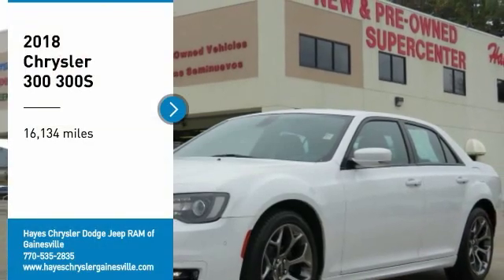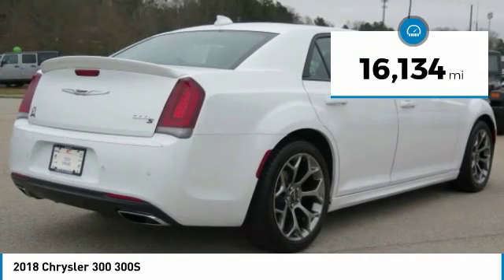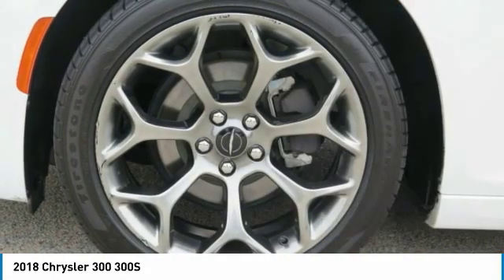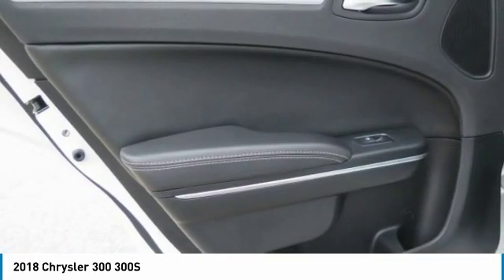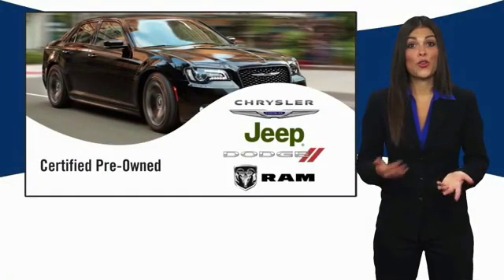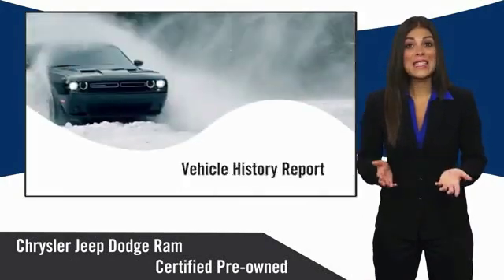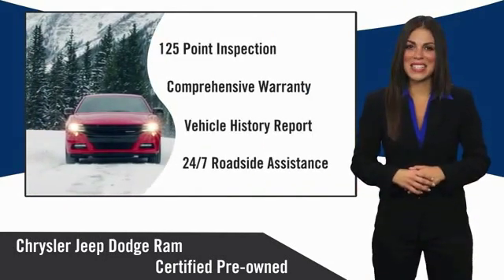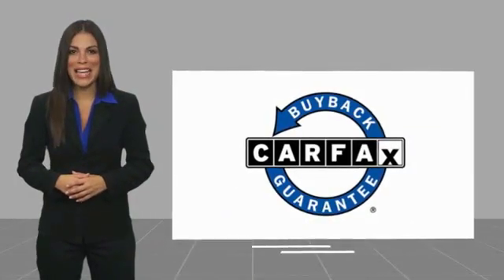2018 Chrysler 300 Gainesville GA 14038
2018 Chrysler 300 300S

CARFAX One-Owner. Clean CARFAX. Certified. Bright White Clearcoat 2018 Chrysler 300 S RWD 8-Speed Automatic 3.6L V6 24V VVT Chrysler Group Certified Pre-Owned Certified, Carfax 1 Owner, 10 Beats Premium Speakers w/Subwoofer, 1-YR SiriusXM Guardian Trial, 300S Premium Group, 552 Watt Amplifier, 5-Year SiriusXM Traffic Service, 5-Year SiriusXM Travel Link Service, 8.4 Touchscreen Display, Apple CarPlay, Auto-Dimming Exterior Driver Mirror, Beats Audio Group, Black Chrome Surround 300S Grille, Blind Spot & Cross Path Detection, Body Color Fascia Applique, Body Color Fascias, Dual-Pane Panoramic Sunroof, Exterior Mirrors Courtesy Lamps, Exterior Mirrors w/Supplemental Signals, For Details Visit DriveUconnect.com, Google Android Auto, GPS Antenna Input, GPS Navigation, HD Radio, Integrated Voice Command w/Bluetooth, Lower Grille Close-Out Panels, Media Hub (2 USB, AUX), ParkSense Front/Rear Park Assist System, Power Multi Function Mirror Manual Fold, Premium SRT Fog Lamps, Radio: Uconnect 4C Nav w/8.4 Display, Rear Bodycolor Spoiler, S Model Appearance Package, SiriusXM Satellite Radio, SiriusXM Traffic Plus, SiriusXM Travel Link, USB Host Flip.brbrRecent Arrival! 19/30 City/Highway MPGbrbrChrysler Group Certified Pre-Owned Details:brbr  * Vehicle Historybr  * 125 Point Inspectionbr  * Limited Warranty: 3 Month/3,000 Mile (whichever comes first) after new car warranty expires or from certified purchase datebr  * Includes First Day Rental, Car Rental Allowance, and Trip Interruption Benefitsbr  * Powertrain Limited Warranty: 84 Month/100,000 Mile (whichever comes first) from original in-service datebr  * Transferable Warrantybr  * Roadside Assistancebr  * Warranty Deductible: $100brbrbrFor over 41 years our motto has been welcome to the family Call today for an appointment.